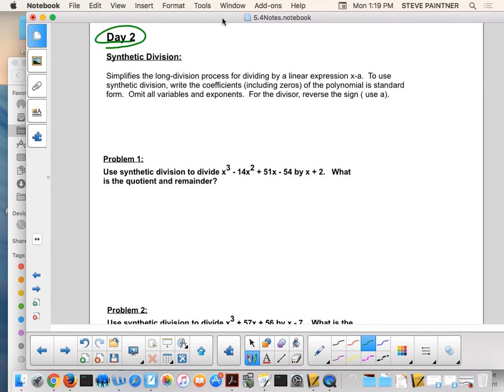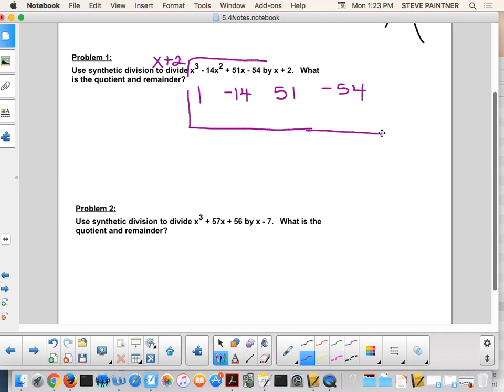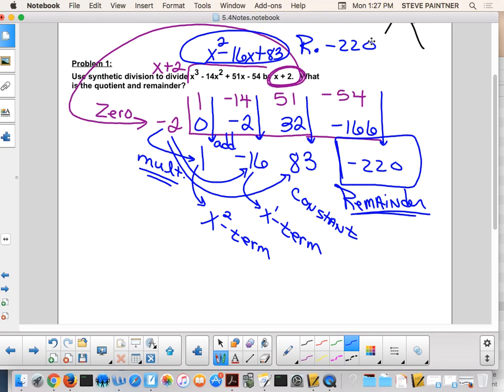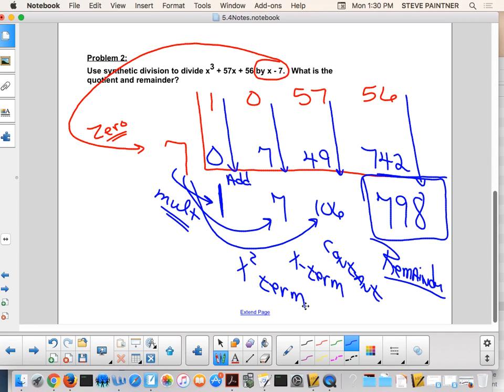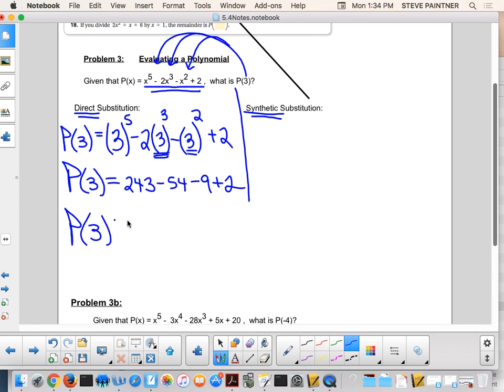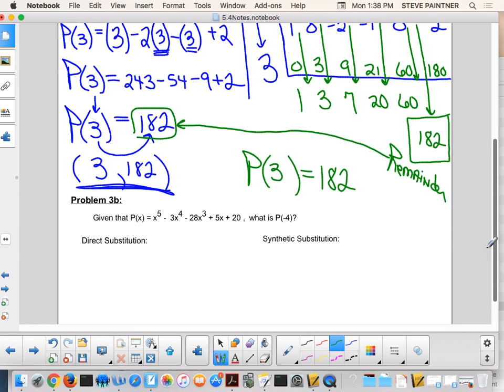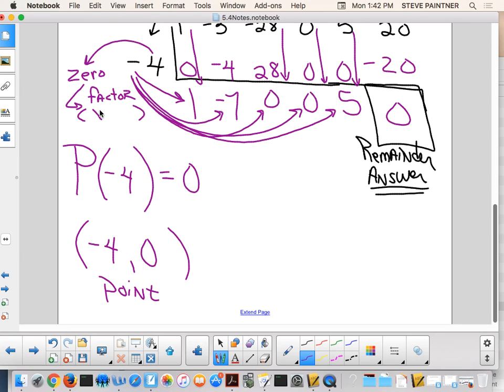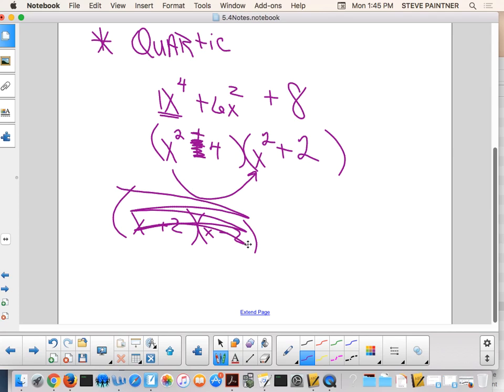5 4 Synthetic Division